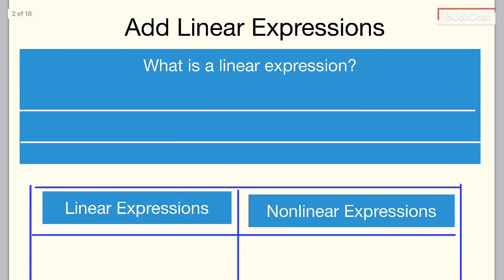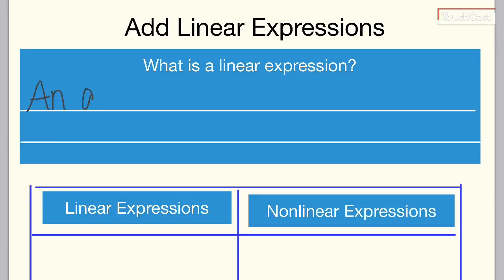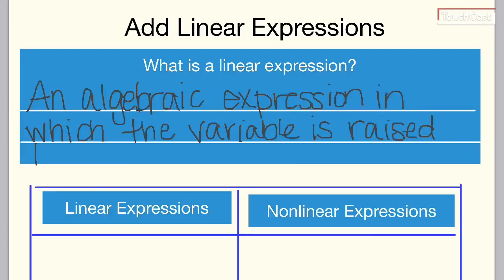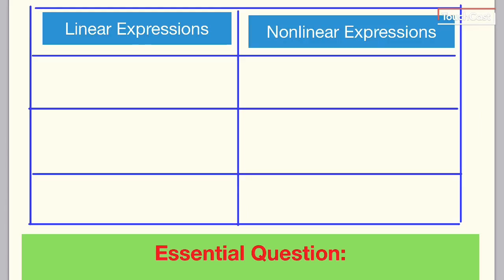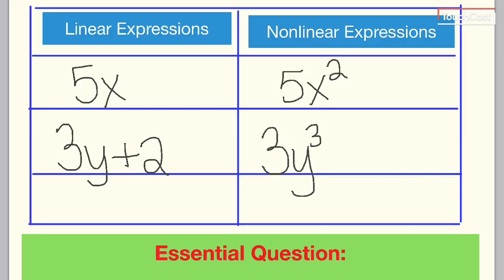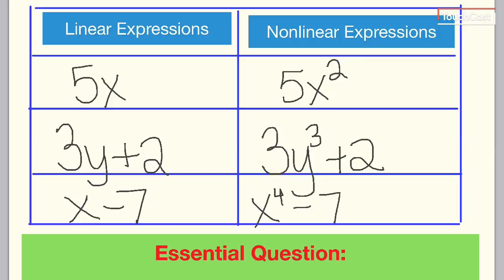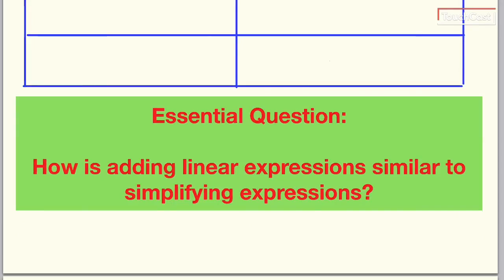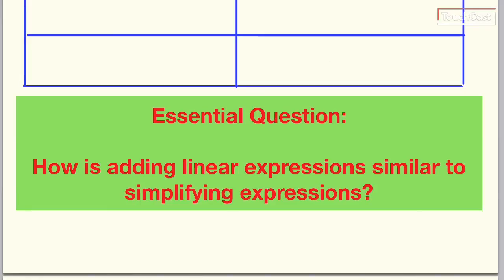Add and subtract linear expressions part 1